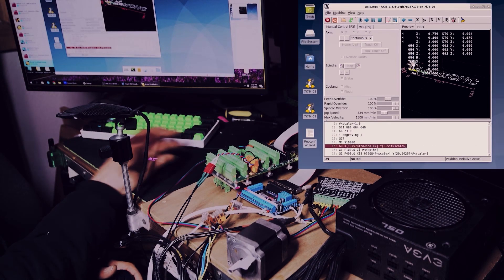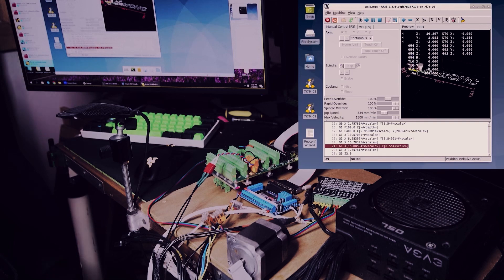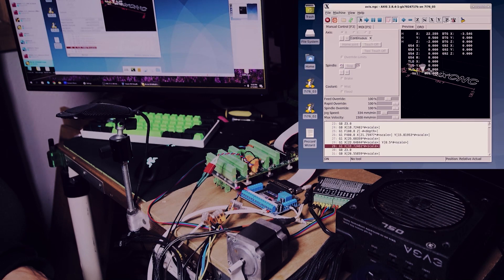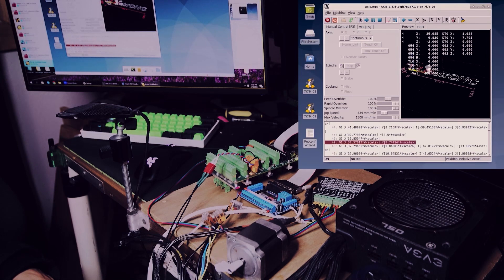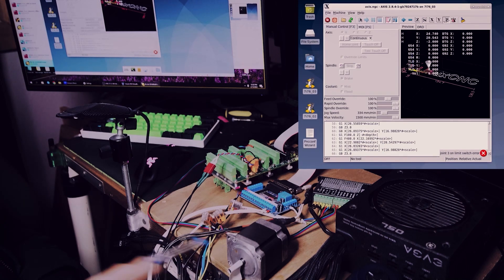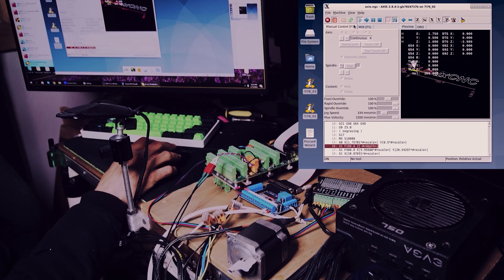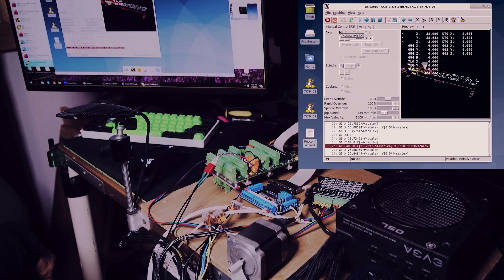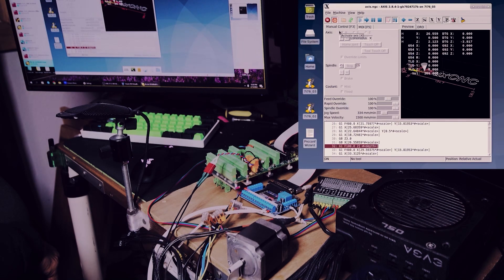Linux cnc test setup with mesa 7i76e in virtual box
I am using VirtualBox to run linuxcnc, with a cheap 10$ breakout board for limit switch and an usb xbox joystick